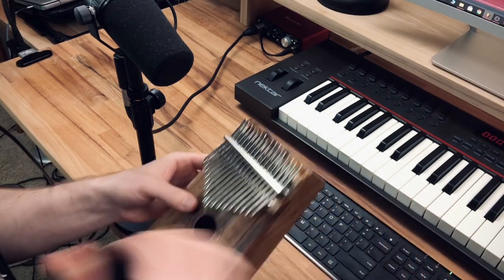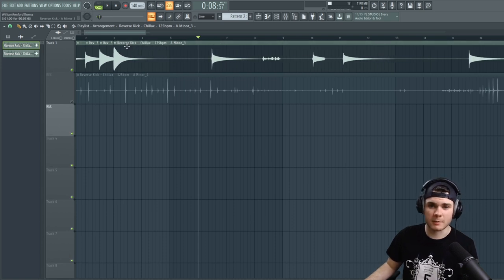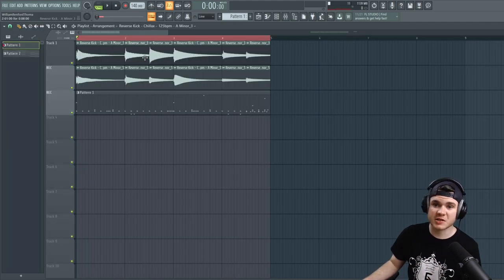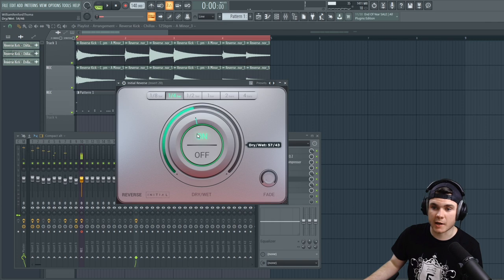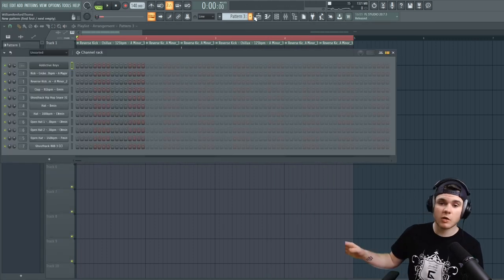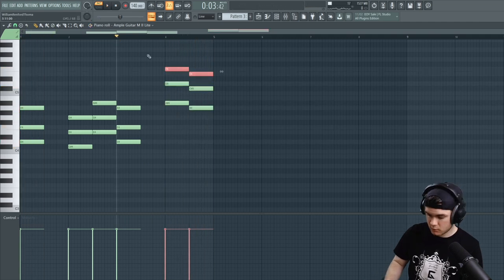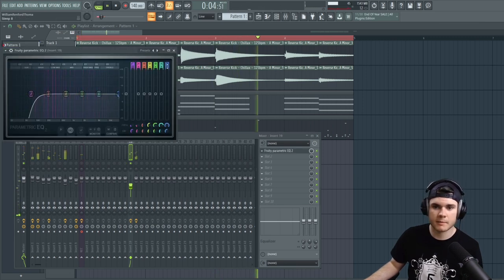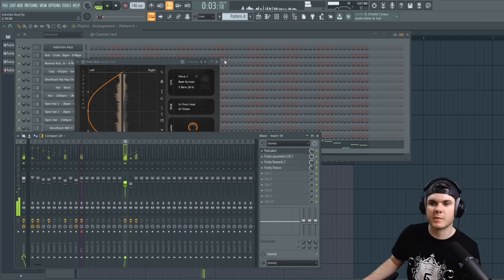Making a Hip-Hop Beat With a KALIMBA?! | FL Studio 20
Do you have some random ass instruments at your disposal? Well, maybe try and record some notes, place them on-beat and create a FIRE melody! You think that this isn't possible? False! See how Will does exactly that and comes up with a Hip-Hop beat from scratch!

TIMESTAMPS

0:00 Intro
0:46 General idea: Recording a melody and percussion sounds
2:54 Arranging the individual notes to an on-beat melody
3:59 Processing the Kalimba: EQ, Compression
4:15 Rerecording and panning to get a stereo result
4:48 Creating a beat using different intruments with a MIDI keyboard
6:17 Processing Kalimba melody: Chorus, Half-Time, Reverb, Delay, Initial Reverse, Glitch2
8:55 Adding further instrument layers (Ample Guitar) & processing
11:37 Limiter Side-Chain from kick channel
12:14 Background Synth Pad in Flex
13:11 Varying between strummed and non-strummed Kalimba loop
13:54 Final Touch: Adding a Vocal Chop
14:24 Outro and Final Listen

Happy Producing :)